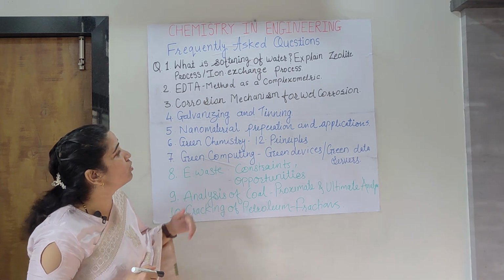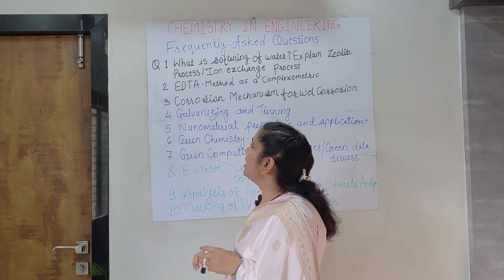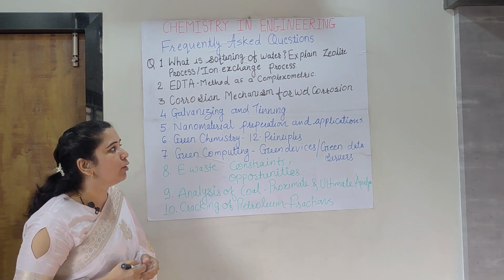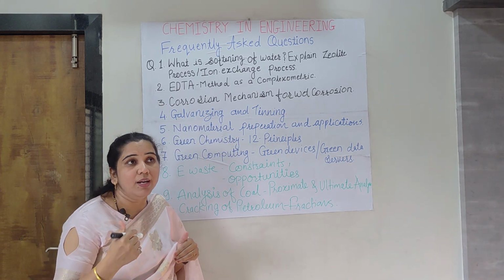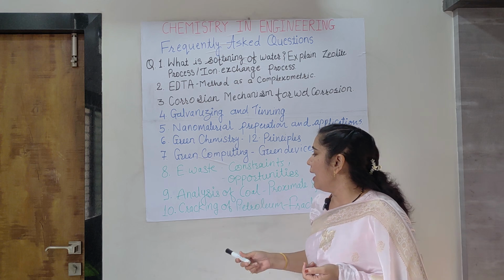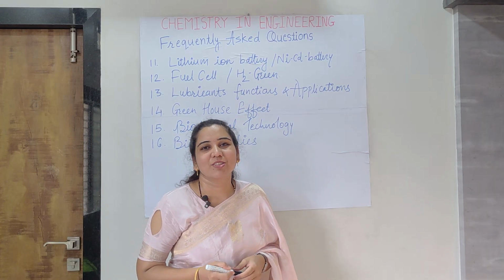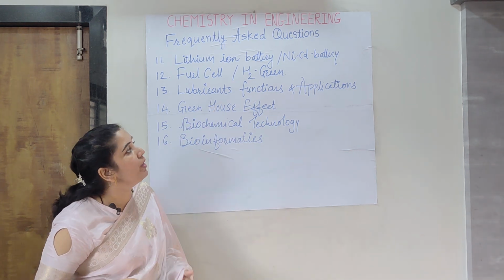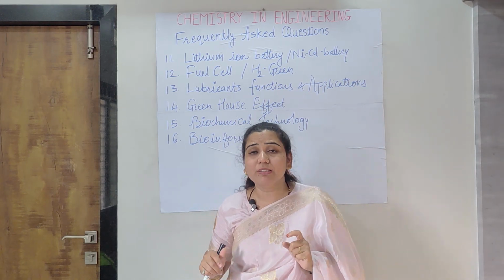Frequently asked questions in engineering chemistry paper/Dr.Jyoti dhumale shegokar